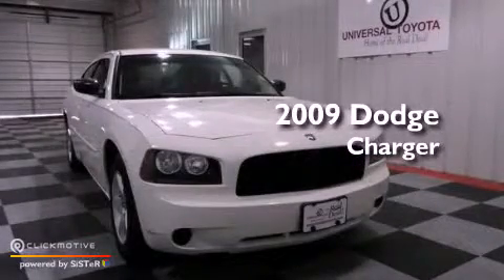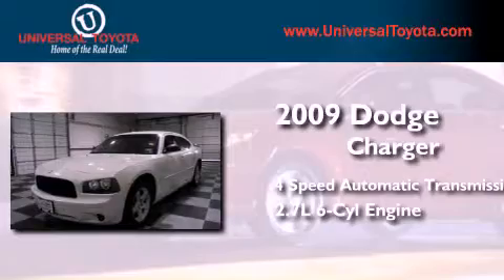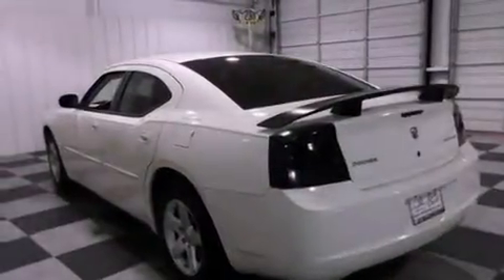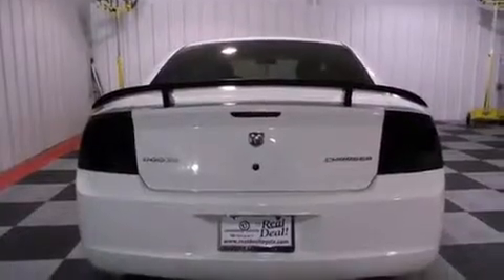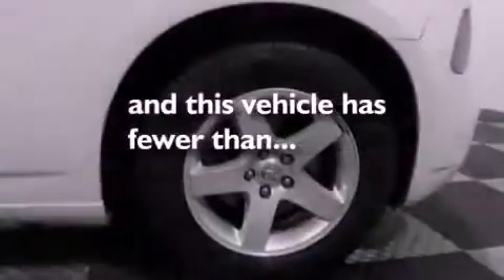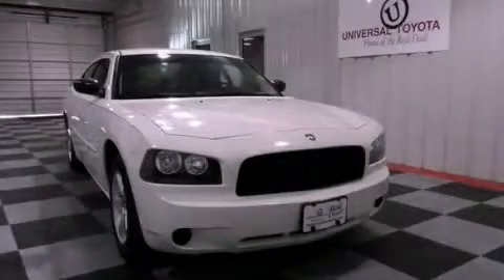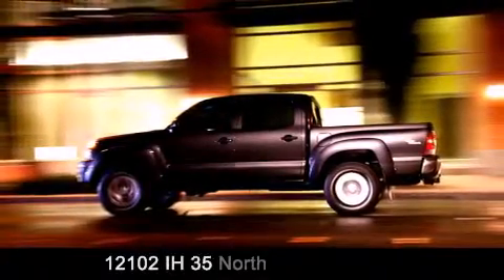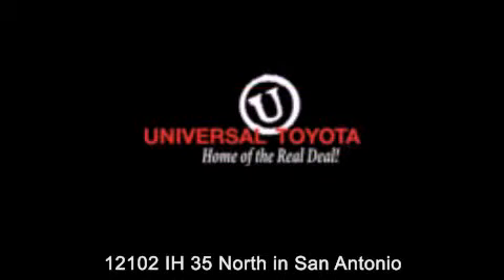2009 Dodge Charger Kirby TX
Year : 2009
 Make : Dodge
 Model : Charger
 Engine : Gas V6 2.7L/167
 Trans . : Automatic
 Exterior : Stone White
 Miles : 52,305

 Stock : 222902B